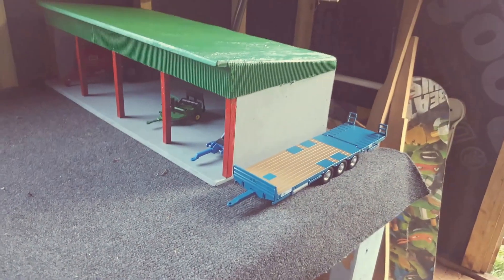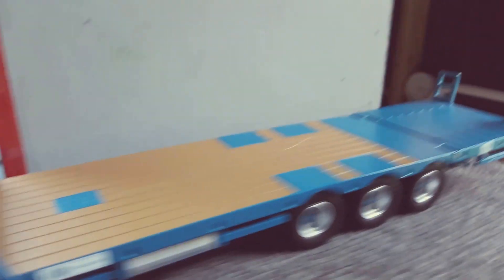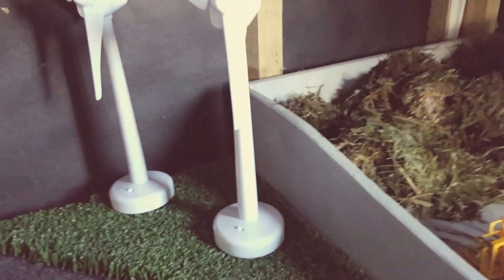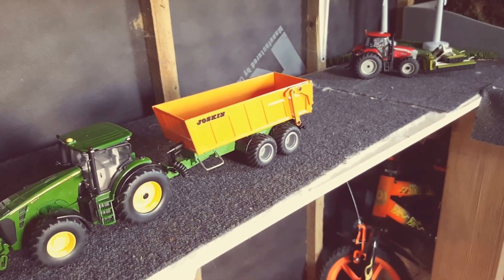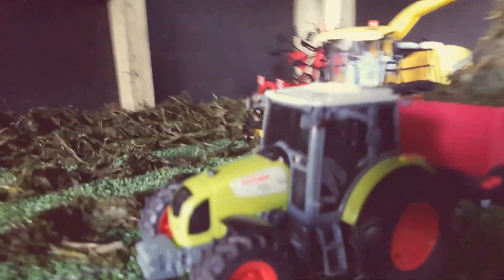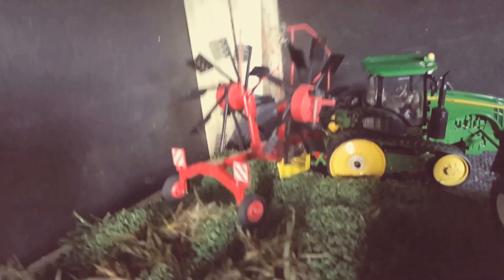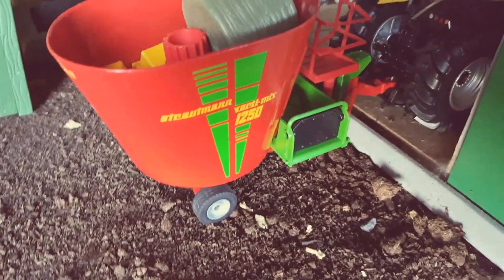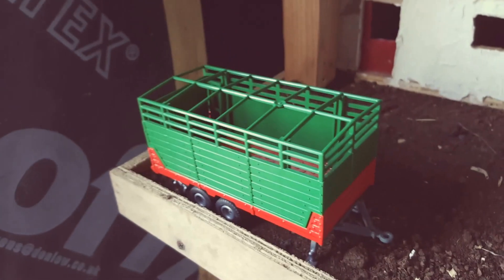Adams model farm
1:32 scale model farm